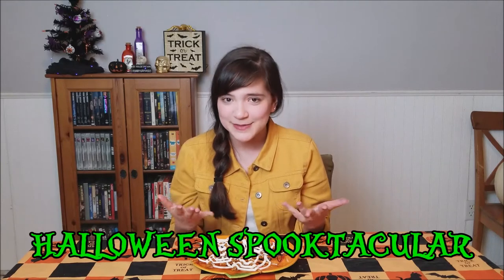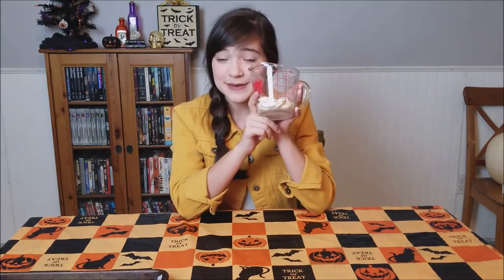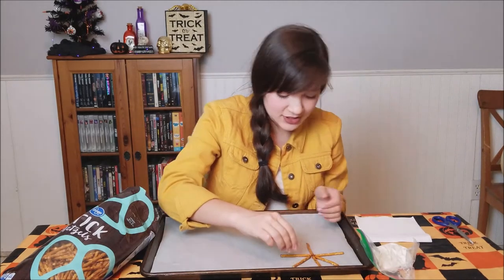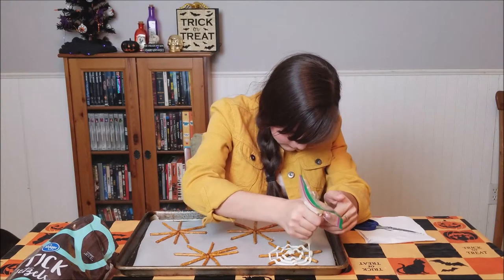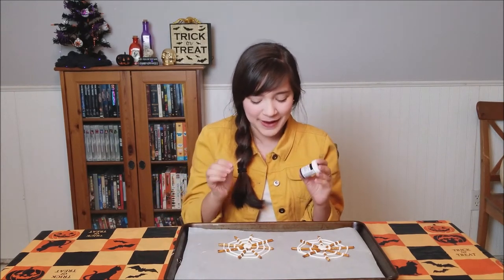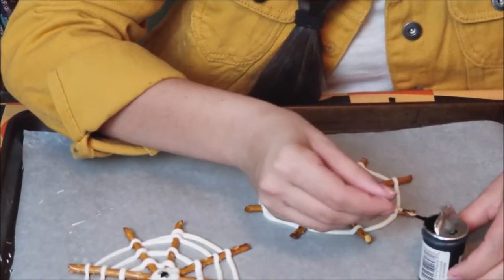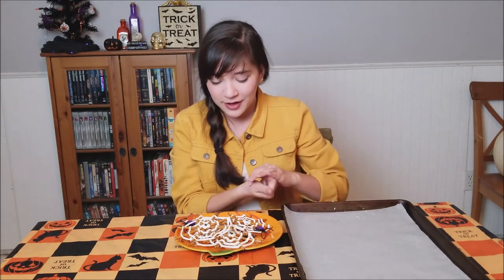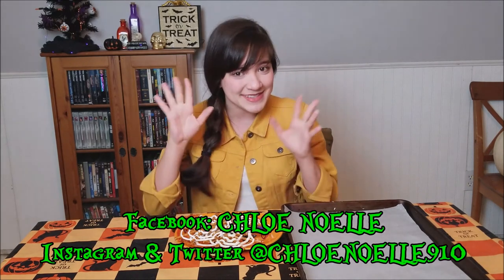Edible Spider Webs??!! Episode 47 CHLOE IRL Halloween Spooktacular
Hello My Scary Spooky Skeletons! Watch as I make some DIY Edible Spider webs! They are super easy and creepy!